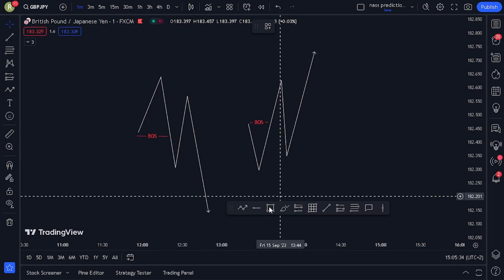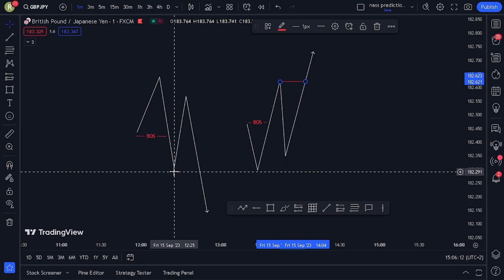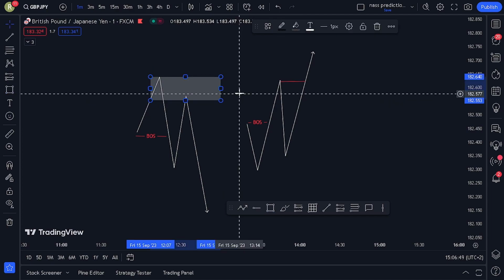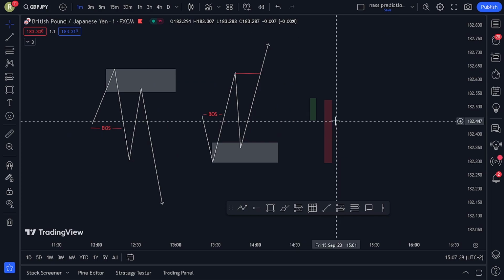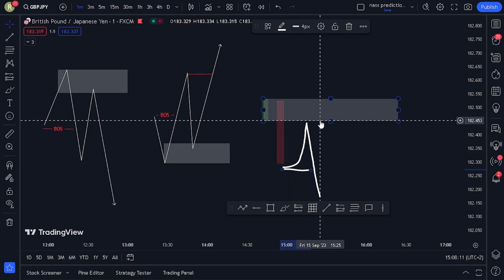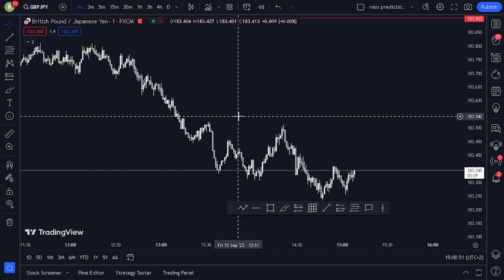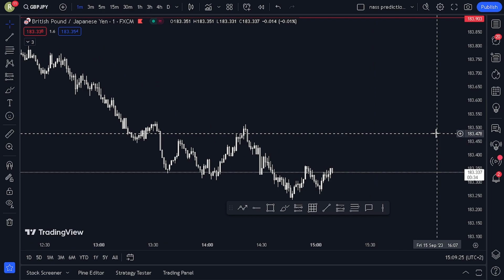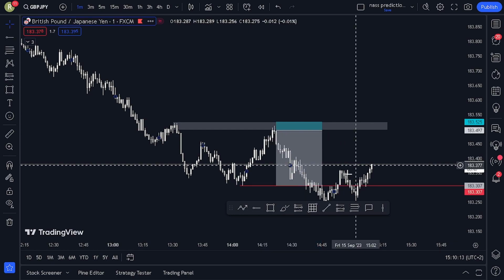How To Trade...BOS